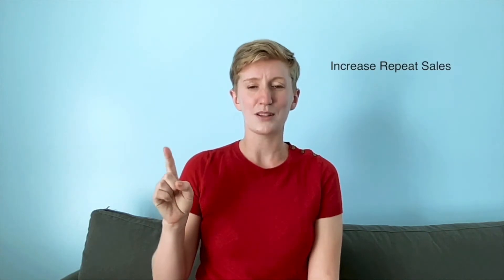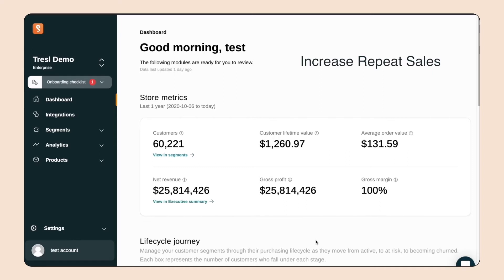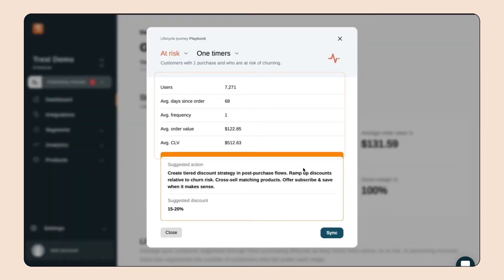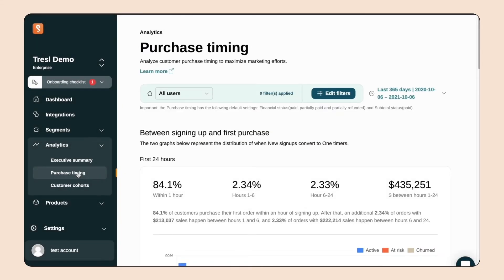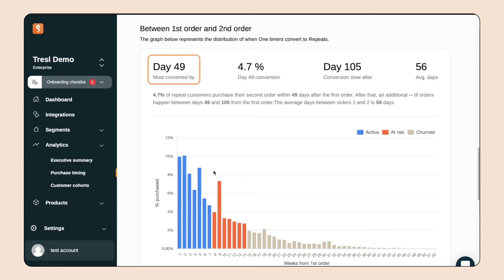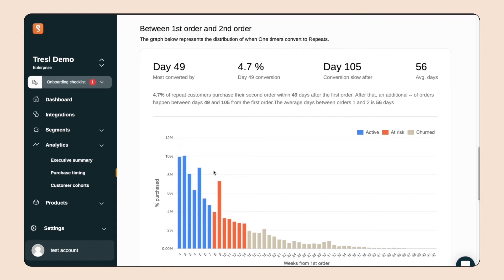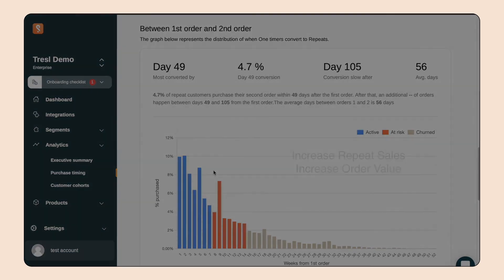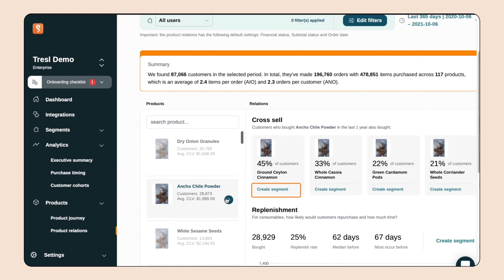Segments Demo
Segments provides analytics and customer segmentation for Plus brands to easily set up marketing campaigns across email, Facebook, and Google. We’re data scientists at heart that help stores leverage their 1st-party data to find opportunities like product journeys, buying cycles, and other customer behaviors for use in automated campaigns.
Customers love us for our intuitive analytics and 1-click integration with marketing channels. We build analytics compassionately and make data more human.

Segments converts ecommerce data into actionable marketing segmentation native to your store.
Built by top data scientists, Segments is your personal data scientist at 1/100 of the cost —Get instant access to intuitive summary & reporting, powerful pre-built segmentations, and automated sync and start growing with your data today!